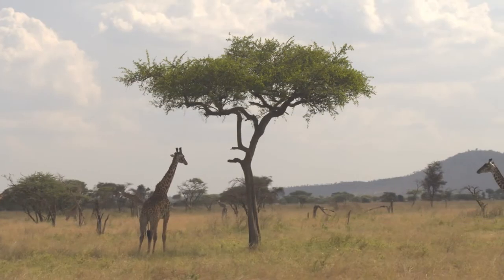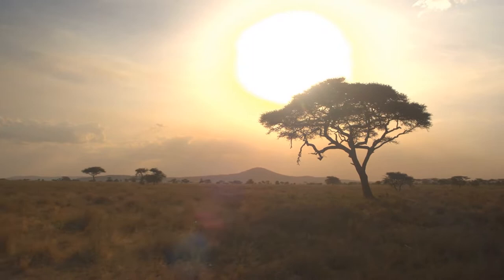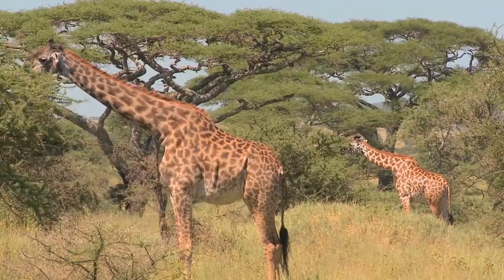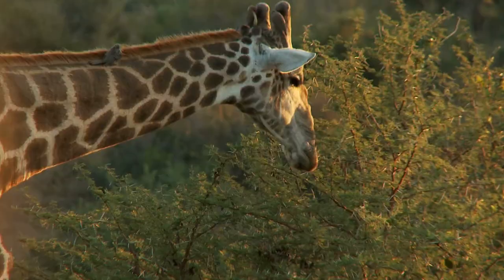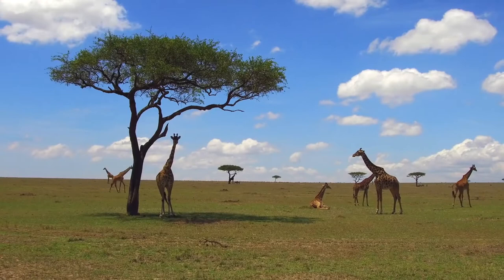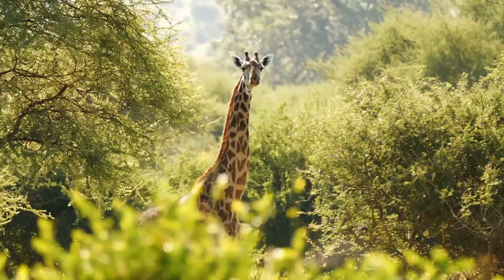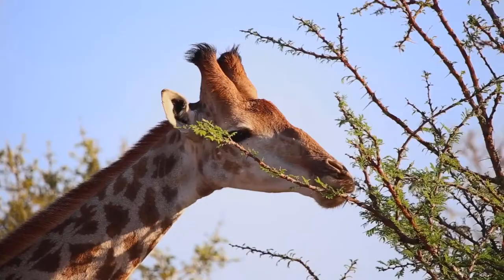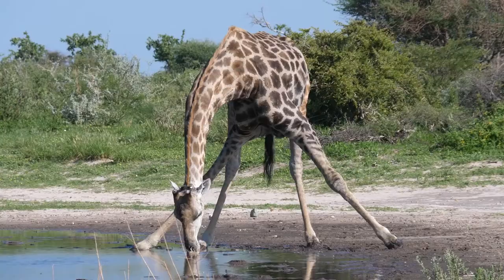HOW LONG IS A GIRAFFE'S TONGUE ?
How Long is the Giraffe’s Tongue
Even though a typical giraffe neck can stretch as long as six feet, the giraffe's tongue usually measures 18-20 inches long.
Why does a giraffe need such a long tongue?
If you liked to eat acacia tree leaves, like giraffes do, then you would understand.
The acacia tree's tasty leaves are protected by very sharp thorns.
The giraffe's long tongue allows it to reach the highest, tastiest leaves while avoiding the sharp thorns.
Its tongue also features a thick, tough layer that protects it from being cut by the thorns.
If a giraffe's tongue does get cut by a thorn, its extra-thick saliva has antiseptic properties that help it to heal quickly.
As far as the dark color of the giraffe's tongue, some experts believe it serves a good purpose.
Since giraffes spend up to 12 hours each day eating, the tongue's dark color might protect it from exposure to the Sun's harmful rays, thereby preventing sunburn!
You may be WONDERing why giraffes don't simply choose another tree's leaves to eat.
The tastiest acacia leaves, often grow high on the tree, which puts them within a giraffe's reach, but away from the reach of many other animals.
Thus, giraffes have less competition for acacia leaves.
Acacia leaves are also an important source of water.
Since acacia leaves have high moisture content, eating up to 75 pounds of acacia leaves, in a day, provides giraffes with much of the water they need to survive.
In fact, giraffes can go days without drinking if they have plenty of acacia leaves to eat.
This is important, since drinking water from a river or lake is a very dangerous thing for a giraffe.
When a giraffe drinks, it must spread its legs wide and lower its head all the way to the ground.
This position leaves it quite vulnerable to predators, so most giraffes prefer to get as much of their water as possible from acacia leaves.  I hope you have enjoyed this video.